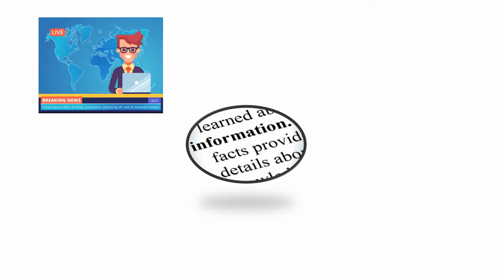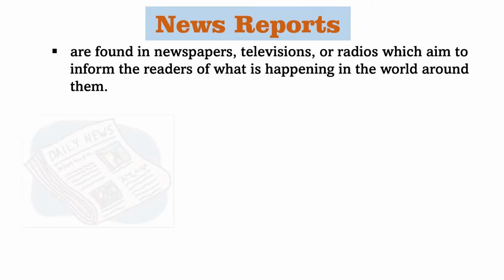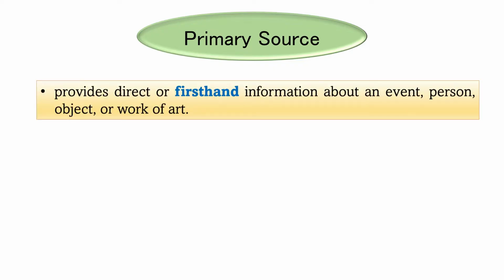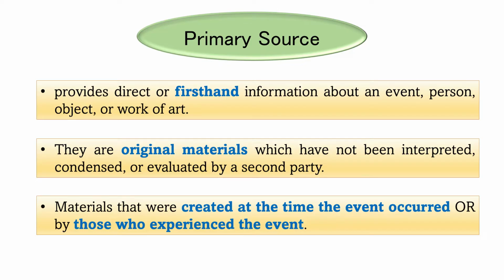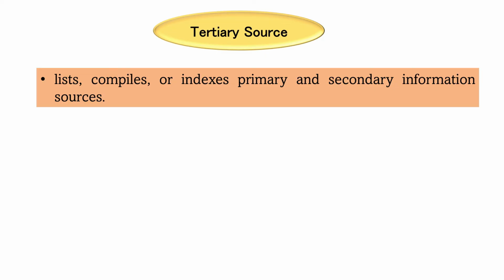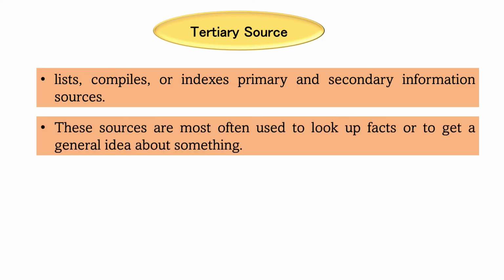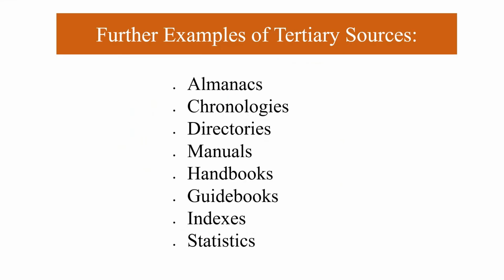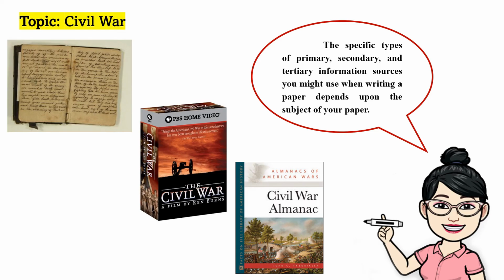Information from Various Sources || GRADE 10 || MELC-based VIDEO LESSON | QUARTER 1 | Module 1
Learn about Information from Various Sources the easy way! :-)